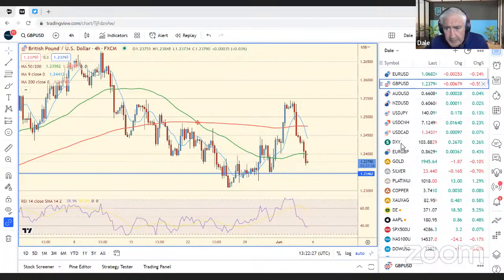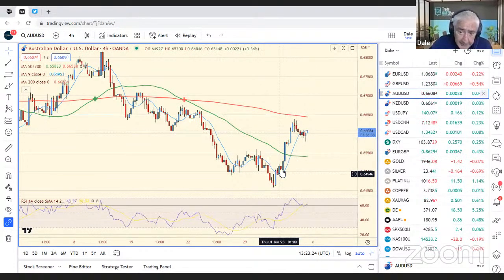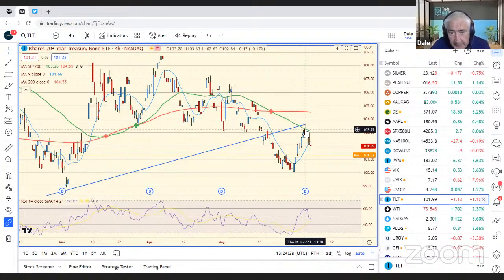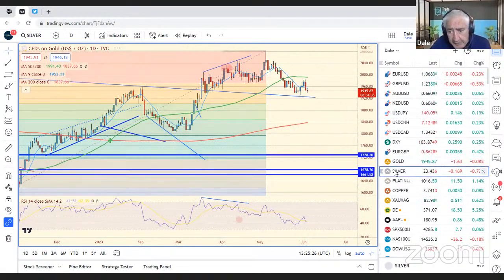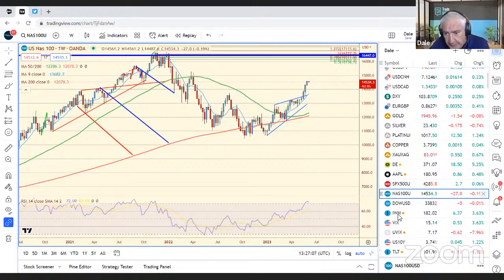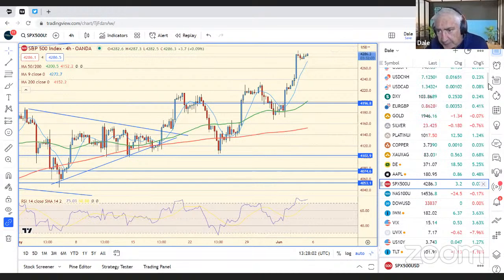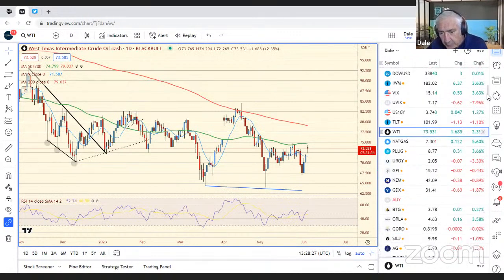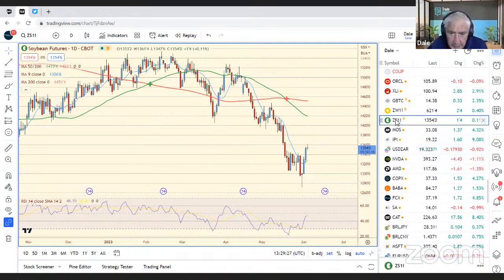TradeGATEHub Live Trading | GBPUSD Takes the Lead in the Dollar Recovery.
In today's live stream, Dale share GBPUSD as the preferred short on strength. Euro and Aussie showing more relative strength. He showed Gold'ss $1920 support and breakout area.

For more insights and to continue the conversation with Coach Dale, Michael Venezia, and hundreds of traders, and create your free account to get access to forums, top news, charts, and more tools to make you a better trader.

Tune in every day to continue learning with expert insights and tips.

Any generic trade or market recommendations or analysis provided by us or any of its employees or affiliates are based solely on the judgement of the personnel involved and should be considered as such.

CFDs are complex instruments and come with a high risk of losing money rapidly due to leverage. Between 74% - 89% of retail investors accounts lose money when trading CFDs. You should consider whether you understand how CFDs work and whether you can afford to take the high risk of losing your money.